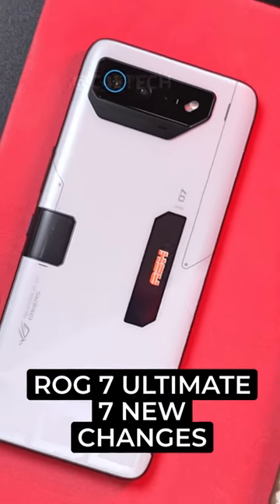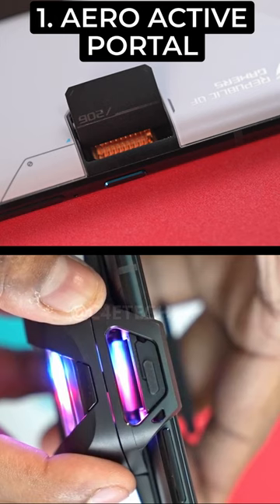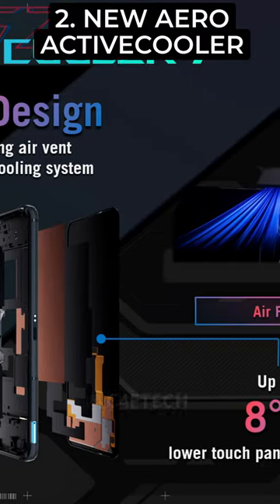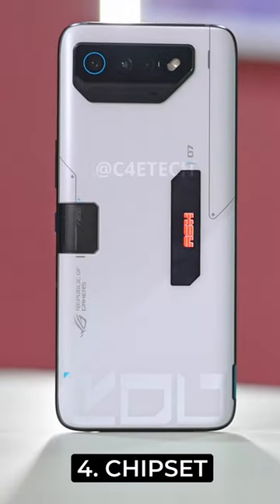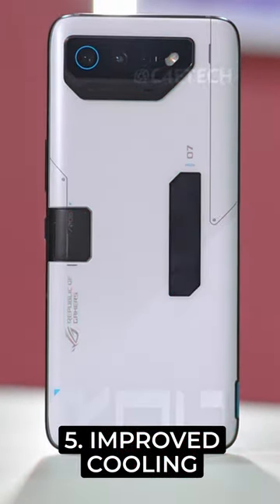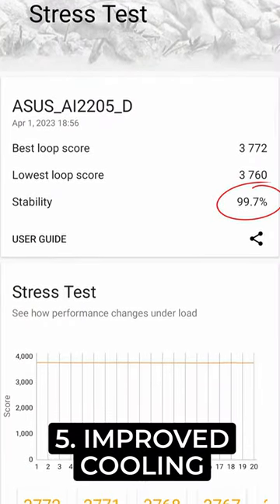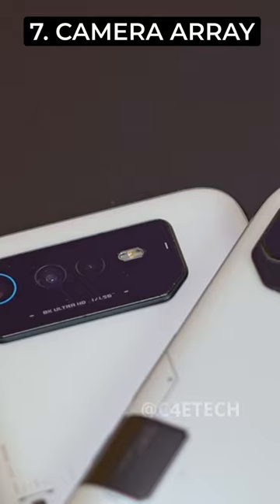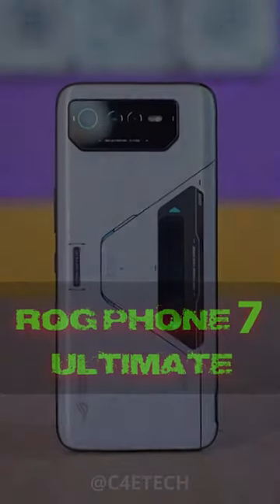7 Changes w/ the ROG Phone 7 Ultimate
ASUS just launched their new gaming flagship, the ROG Phone 7 Ultimate... in this video, let's take a look at 7 important changes ASUS has made with their new gaming powerhouse of a phone the ROG Phone 7 Ultimate

Music
Driving Electronica by penguinmusic